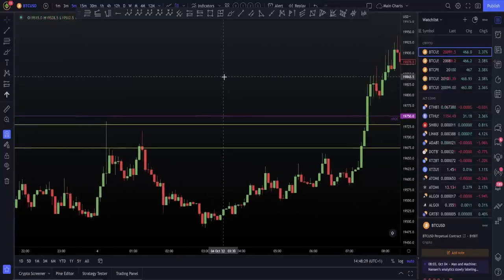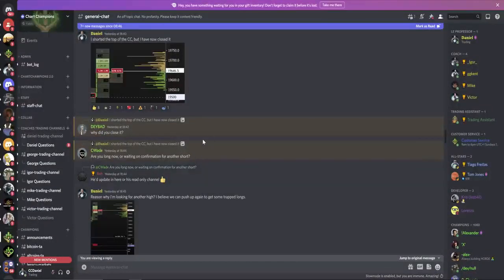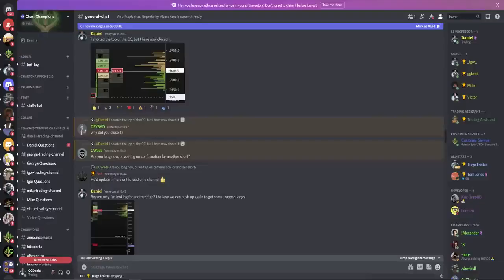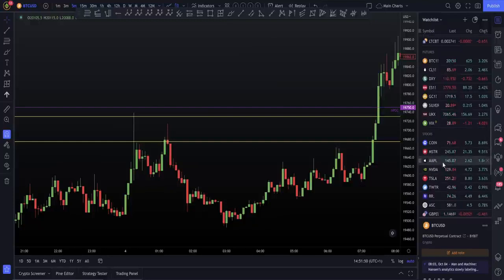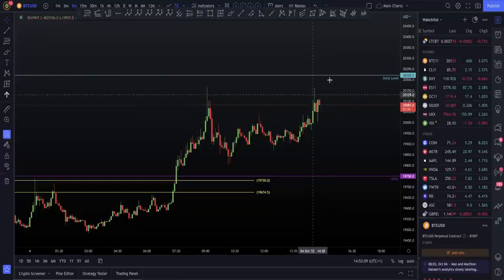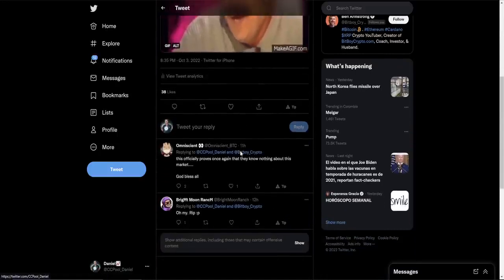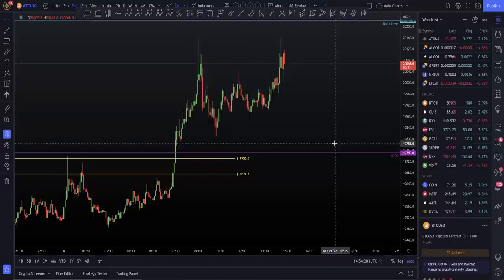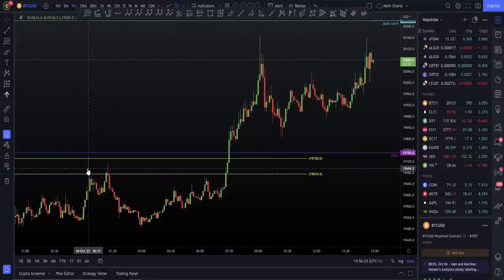📈 WHY BTC REMAINS BULLISH - LONG TRADES CONTINUE!!!! | CRYPTO NEWS 2022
BTC Bitcoin Technical Analysis live now price prediction today 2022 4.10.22 $BTC continues to follow the stock market which has great strength. I continue to look for higher at the moment with 0 short trades locally.

Crypto Courses:

All You Need To Know About Cryptocurrencies - E-book Beginner Course

If you want a Physical Cryptocurrency Gift Set than I recommend you the following product:

If you are a bitcoin fan and you want a physical bitcoin coin than I recommend you the following product:

My favourite book in connection with cryptocurrencies:
The Only Cryptocurrency Investing Book You'll Ever Need

Helpful Tools, Strategies:

WallStreet Forex Robot 3.0 - New 2022 Updated Edition!

In this videos I used a Creative Commons video from the YouTube Channel of Chart Champions.